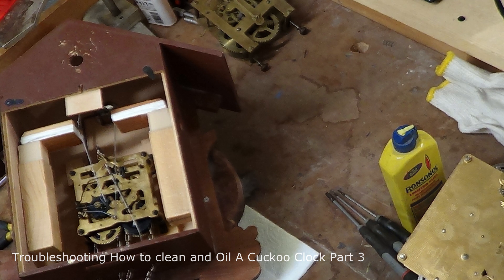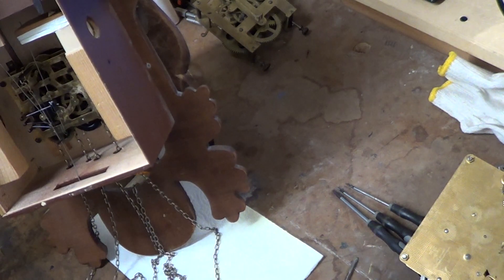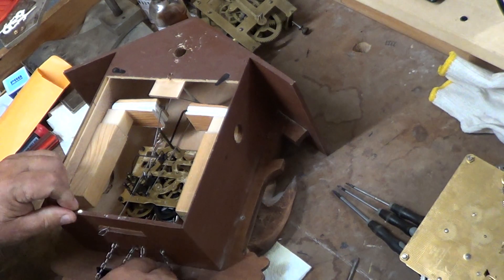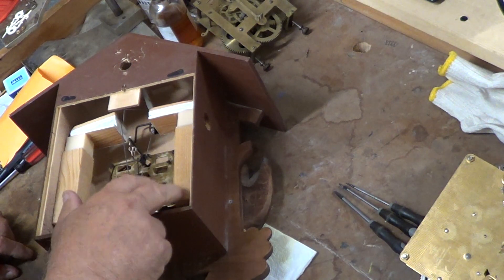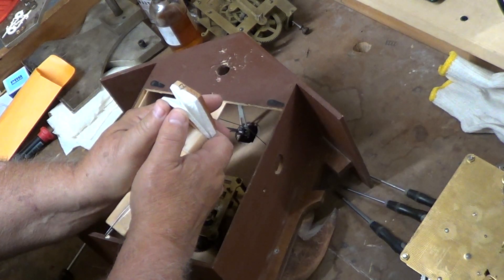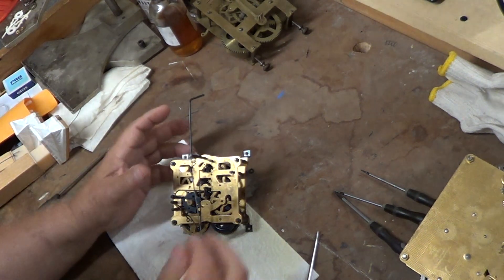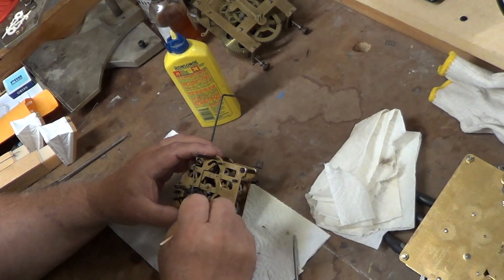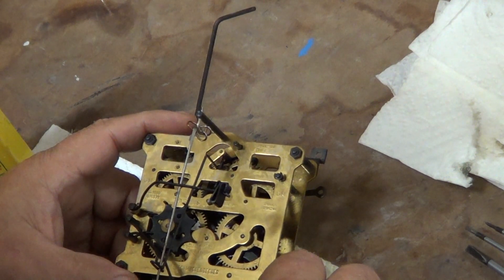Troubleshooting Cuckoo clock, Clean, Oiling PART 3 and 3 A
Welcome to My Bench Jeweler. Today we're looking at Part 3 of how to Troubleshoot, clean and oil your Cuckoo clock.  This video is a  bid long so it's in two parts.  Cuckoo Clocks can be a bit intimidating but I think this video will provide all you need to be successful in tackling the cleaning and oiling.